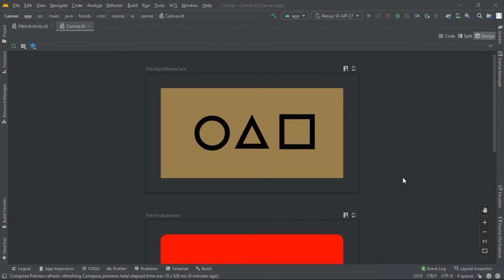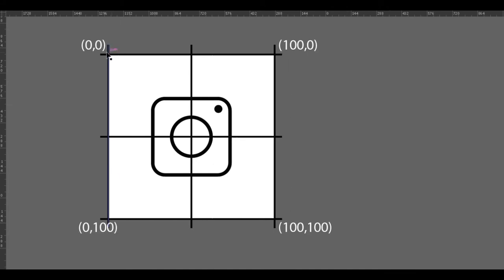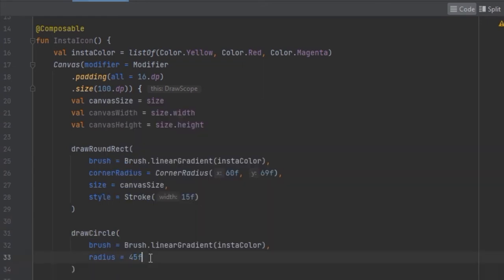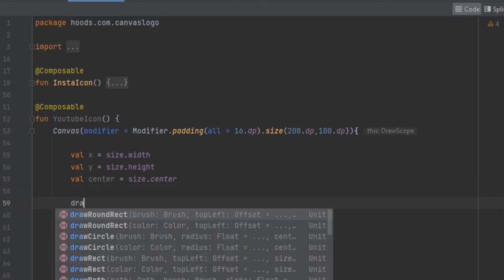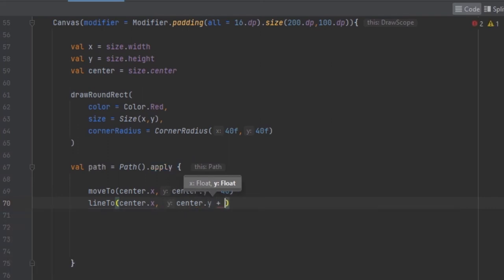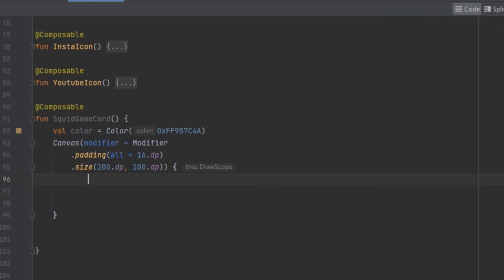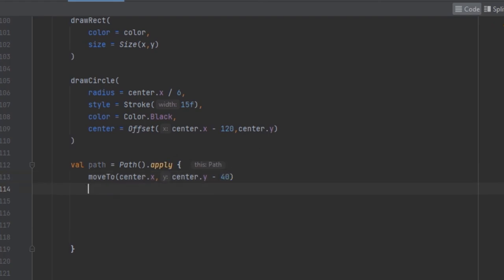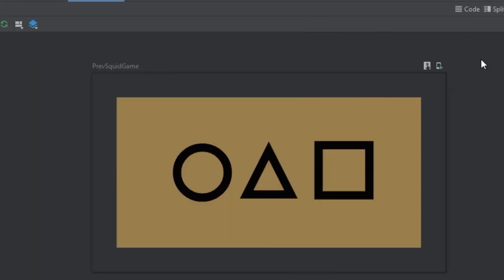Jetpack Compose Canvas: Create Custom Views Effortlessly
Hello guys welcome back to this jetpack compose tutorial we are going to learn how we can create custom views in android studio using jetpack compose canvas